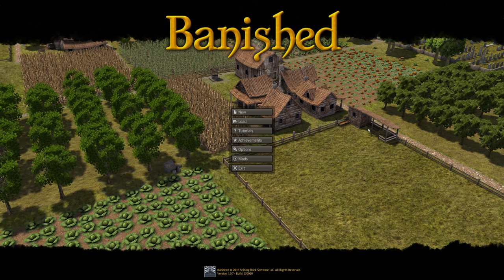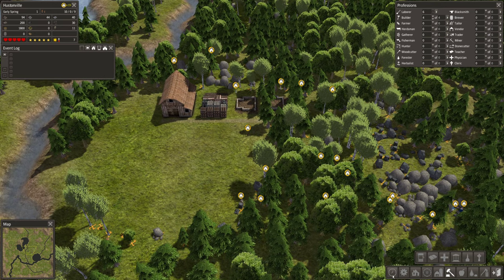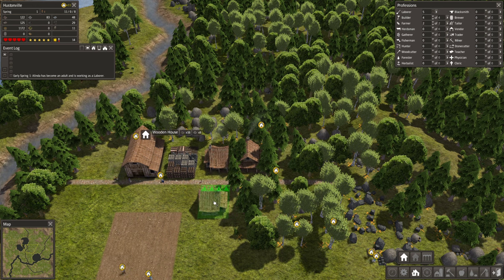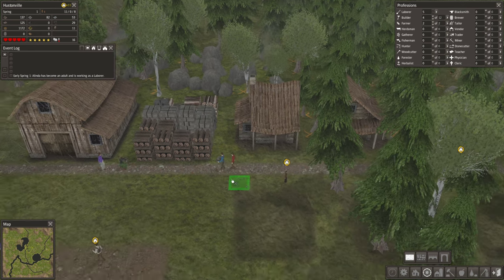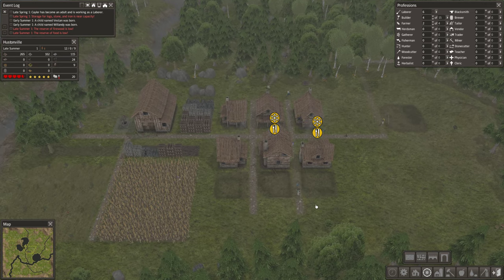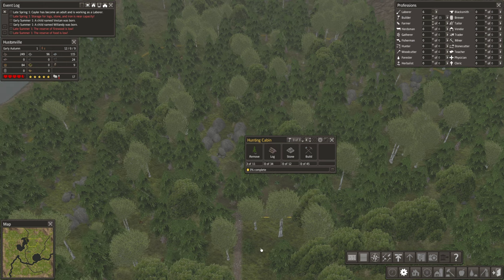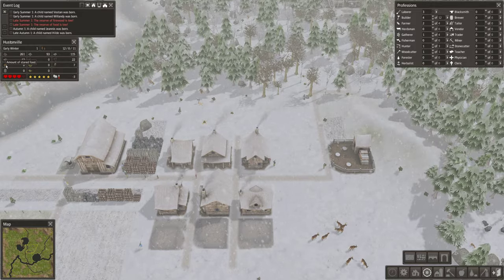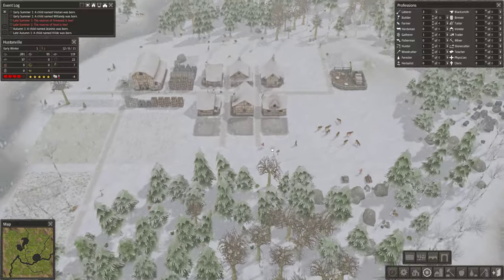Let's Play: Banished #01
From the same period I played Frostpunk: Banished. Quite a nice 'city builder' game with a big survival aspect. This game (just like Frostpunk) can be quite brutal if you don't have enough resources in storage. Let's see how it goes :)